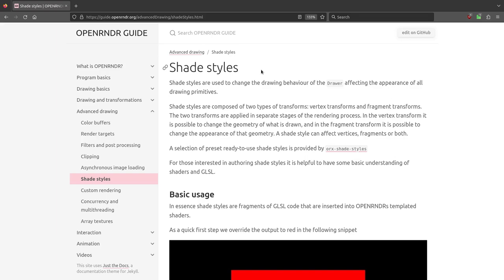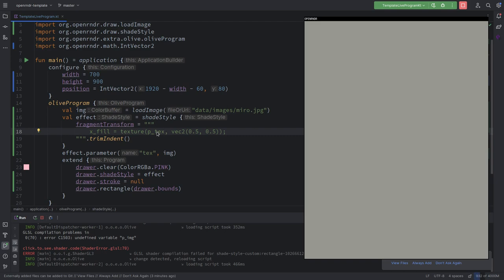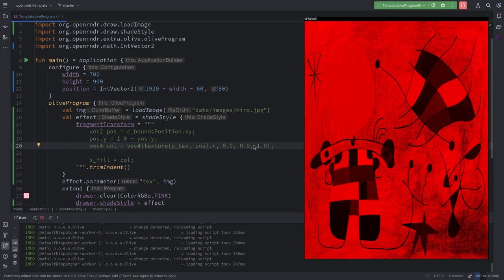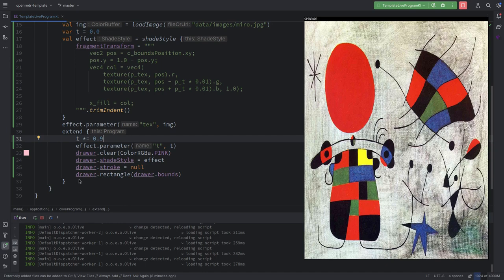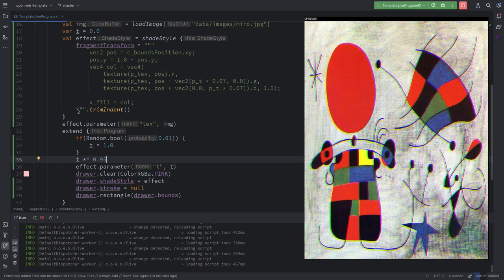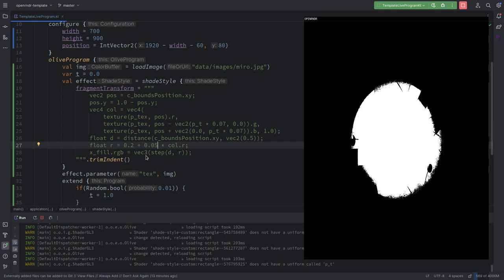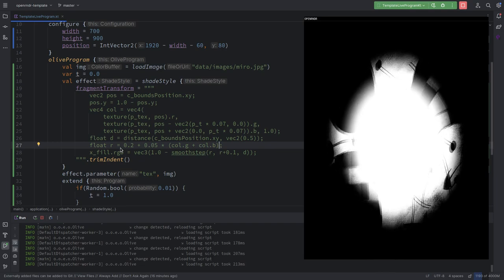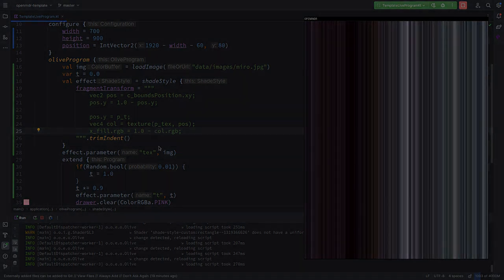OPENRNDR shaders #4: texture, fragmentTransform, slit scan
In this 4th video of the shading series we explore how to pass an image into a GLSL shader and how to read its pixel colors.

And remember: With step and smoothstep, "edges always first"! We made the same mistake twice of entering the "edge" value as the second argument.